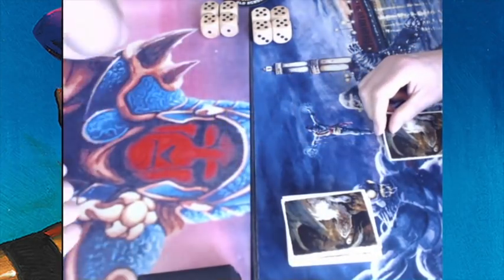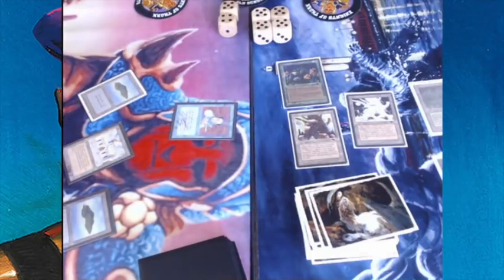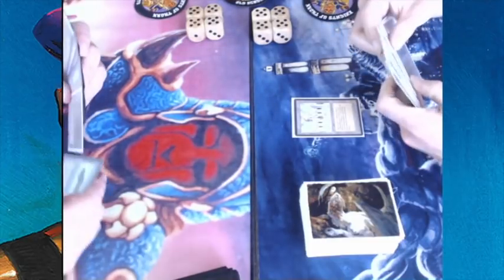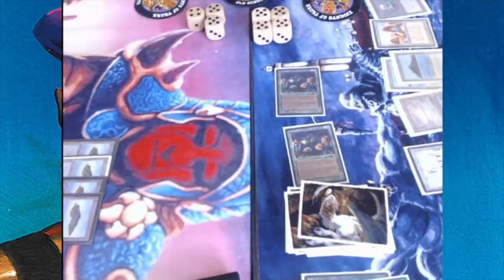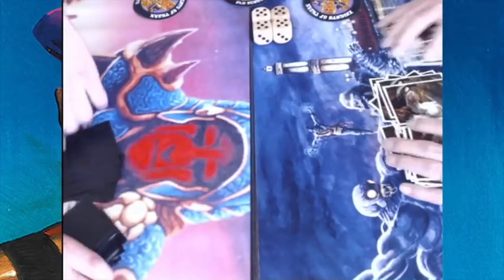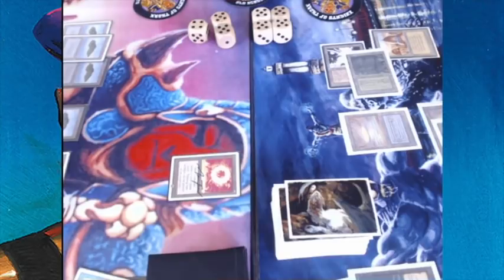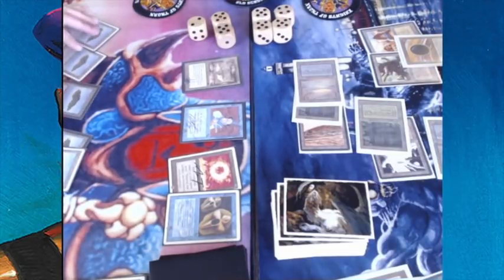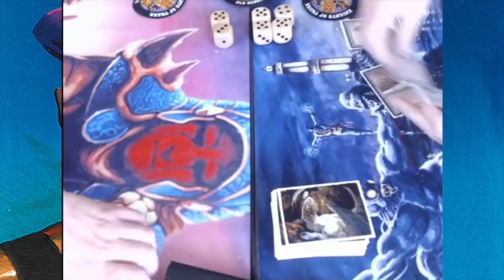Artifact Blue vs U/G Midrange - Ep1 | Old School Magic the Gathering 93/94 | KOTh VI | 071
Round 1 of the 6th edition of the Knights of Thorn is here! This Old School Magic tournament is the oldest and the biggest in the Netherlands and celebrates the most epic period of magic the gathering. Contenders follow the Swedish 93/94 Old School rules. In this first match we see a crazy Blue Artifact deck take on a strong Blue/Green/Black Midrange build with a lot of control elements.

Would you like to know more about this tournament and the community behind it? You can find more info @

This Old School Tournament plays according to the Swedish Rules and B&R list. Would you like to know more about the rules? Take a look at the rules vid